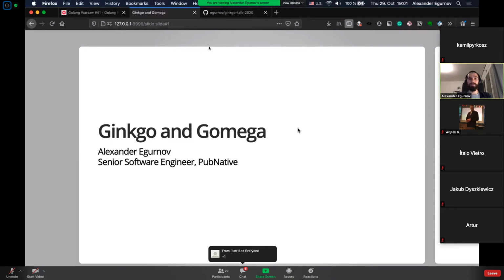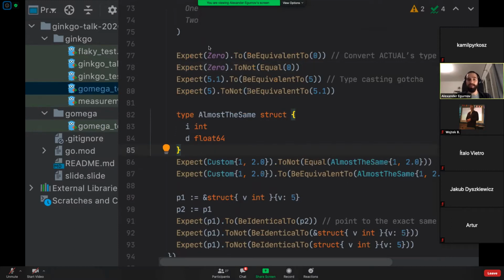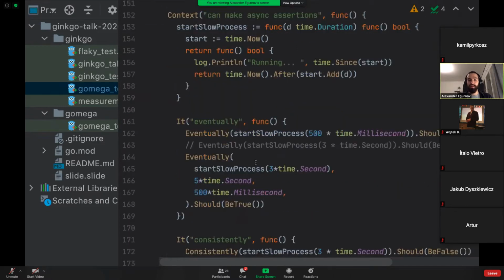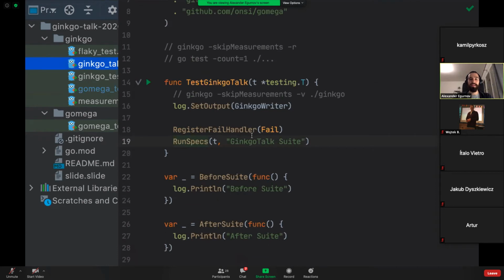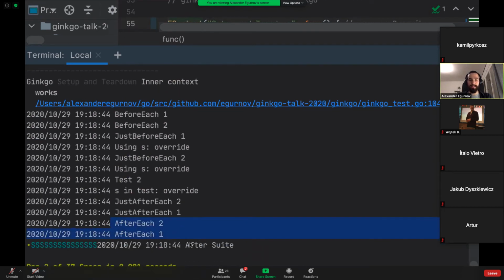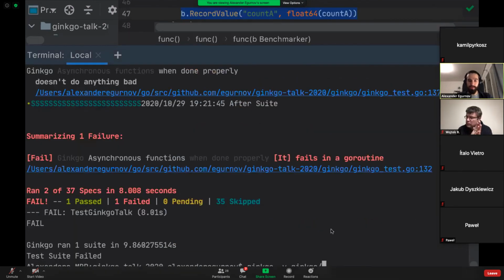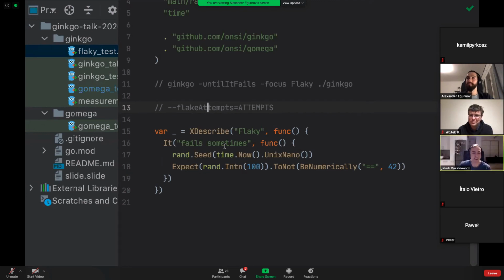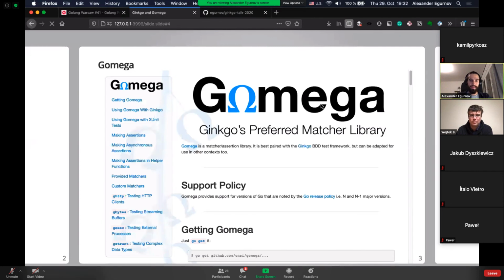[ Golang Poland #7 ] - Alexander Egurnov - Ginkgo & Gomega